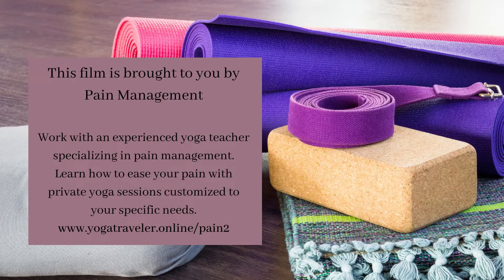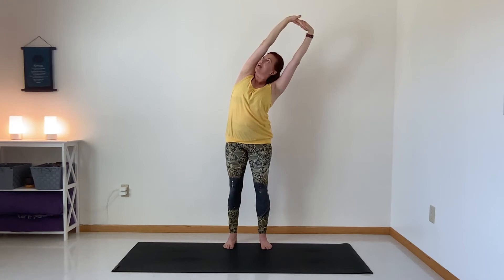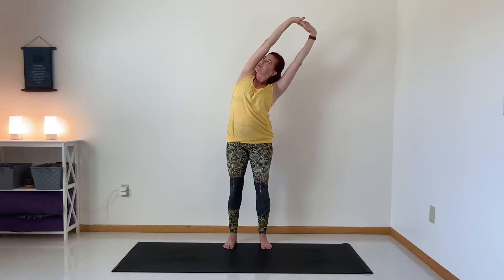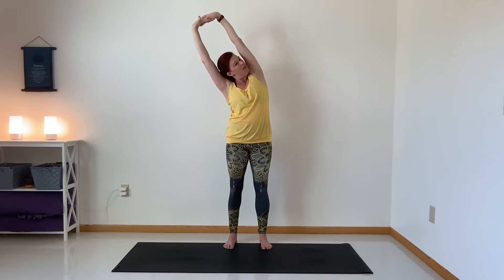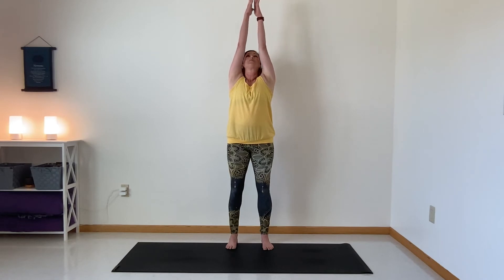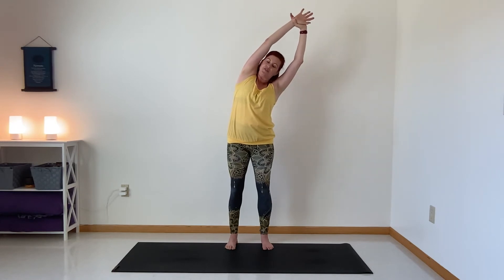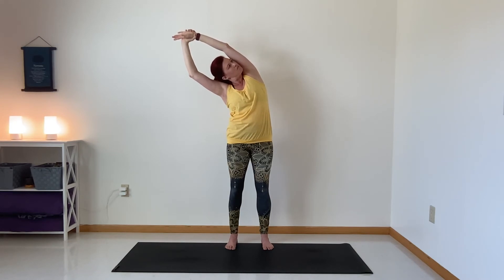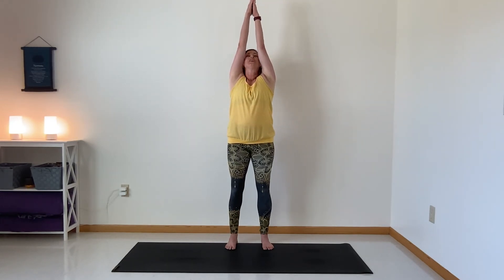Best Stretches for Shoulder Mobility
This video will help you get some mobility in your shoulders to ease joint pain.  It will stretch the shoulders, chest, and neck as well!

Do you want a customized pain management plan?  Check